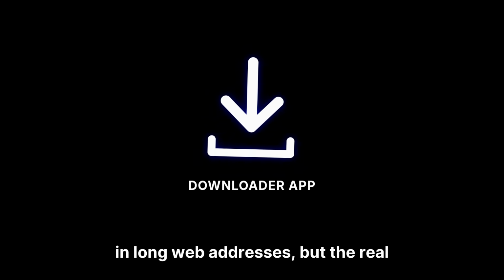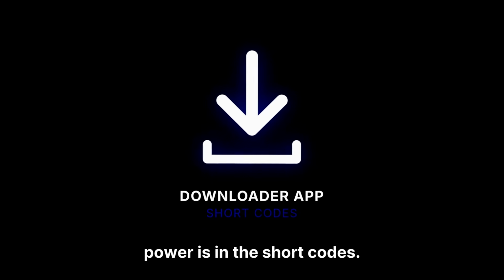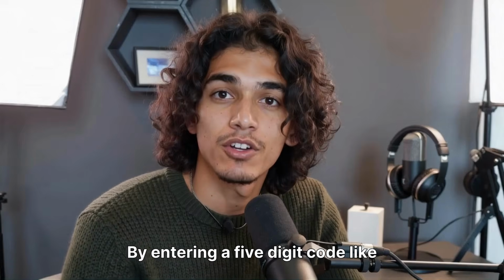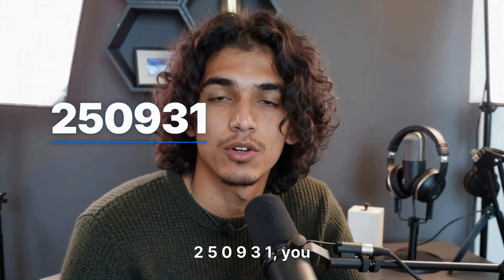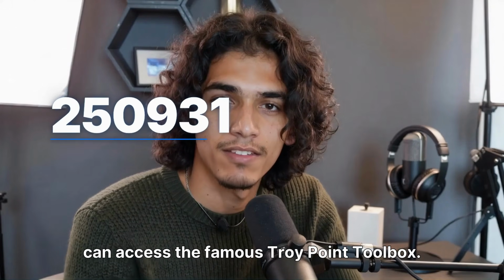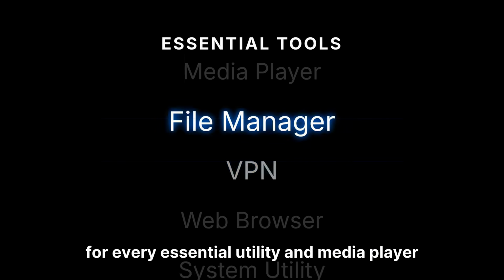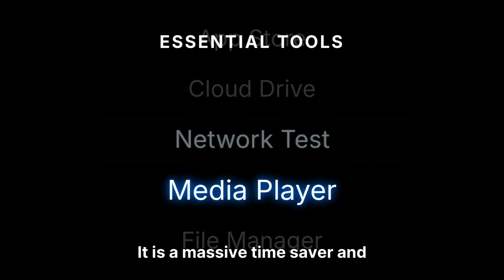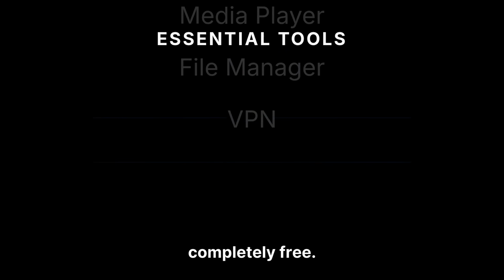Top 5 Unlinked Alternatives for Firestick & Android TV (2026)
Are you facing server errors trying to use Unlinked on your "firestick"? This video provides essential solutions to get your favorite "fire tv" customization tools working again. Learn how to troubleshoot, manage temporary data, and use alternative "firestick free apps" to enhance your viewing experience. We'll show you the best "tips and tricks" to keep your device running smoothly and ensure continued access to your preferred "android tv apps".

All apps downloader code and links.

To help your Smart Life viewers get set up quickly, here are the direct links and shortcodes for the alternatives mentioned in the script.
1. AppLinked
This is the most direct alternative to Unlinked.
Downloader Shortcode: 82914 (This will download the APK directly).
2. Downloader (The Toolbox Method)
Instead of just a browser, use the TROYPOINT Toolbox shortcode to access every essential app in one place.
Downloader Shortcode: 250931
What’s inside: Aptoide TV, APKTime, MX Player, and maintenance tools.
3. APKTime
The best store for categorized browsing (Sports, Movies, etc.).
Downloader Shortcode: 54226
4. Aptoide TV
The closest thing to a "Play Store" for Firestick.
Downloader Shortcode: 321746
5. FileSynced
A high-speed, code-based alternative that works exactly like Unlinked.
Downloader Shortcode: 61141
Popular Store Codes (2026): * 98766969 (John Wayne V2 Store)
10000017 (Wolf Launcher & Utilities)

How to use these on Firestick:
Open the Downloader app.
In the URL box, type the Shortcode or URL provided above.
Click Go, and the download will start automatically.
Pro-Tip: Make sure you have "Install Unknown Apps" enabled in your Developer Options before you start!